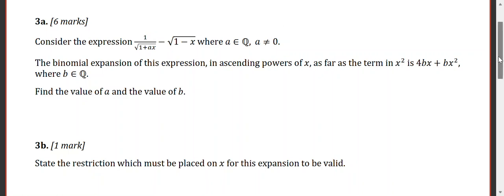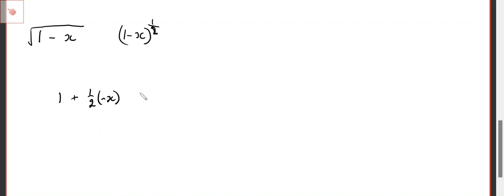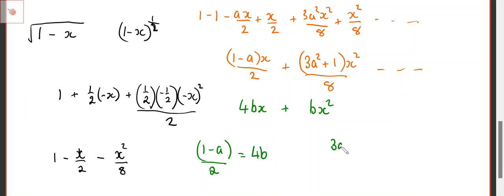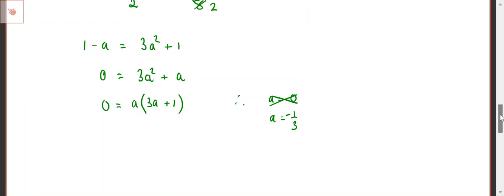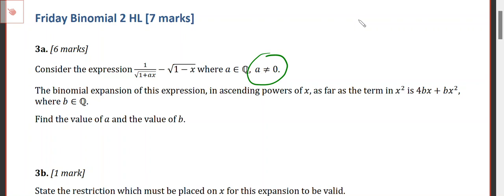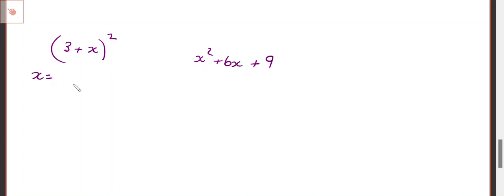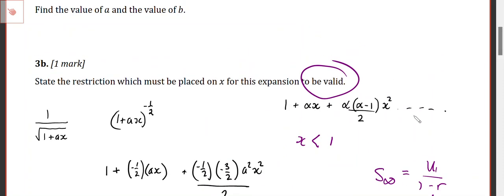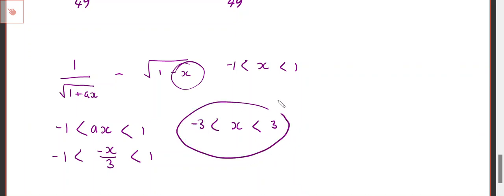DP1 AA HL Binomial Expansio